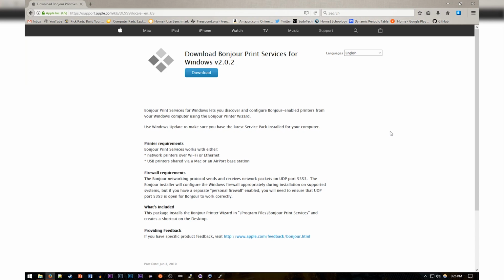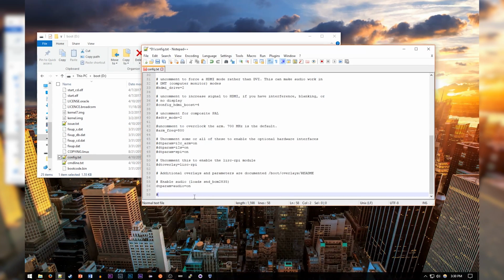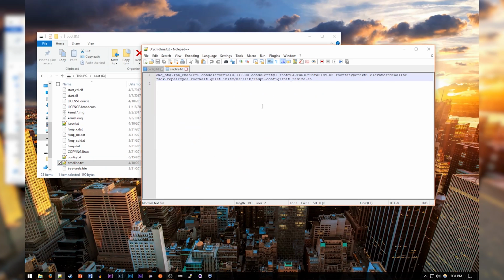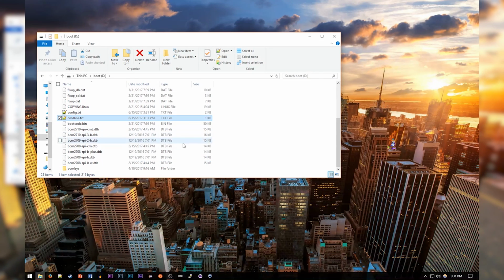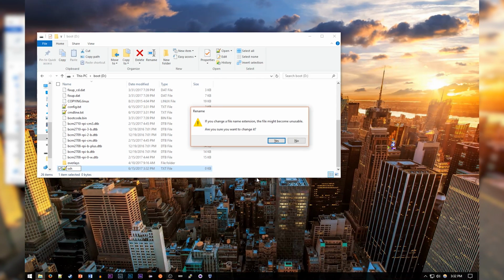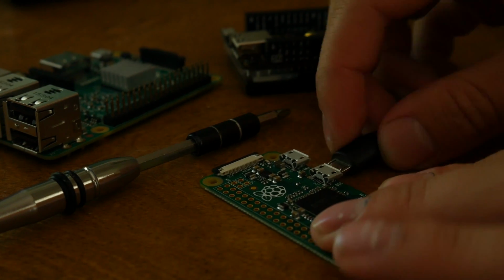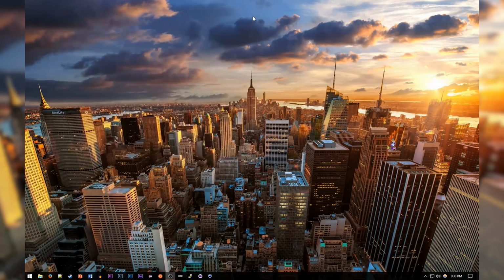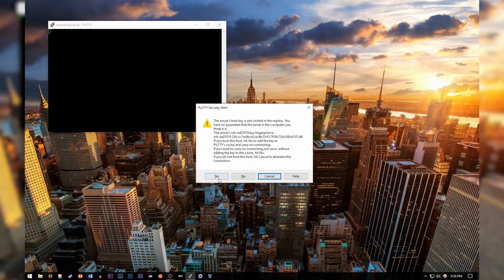Headless Pi Zero - Connect to Raspberry Pi 0 Without Monitor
Use the Raspberry Pi Zero as an ethernet gadget to SSH into it over USB.

Gear I use:
Camera: Panasonic G7
Microphone: Audio Technical Pro 70
USB XLR Audio Interface: Behringer U-PHORIA UM2
Editing: Adobe Creative Cloud